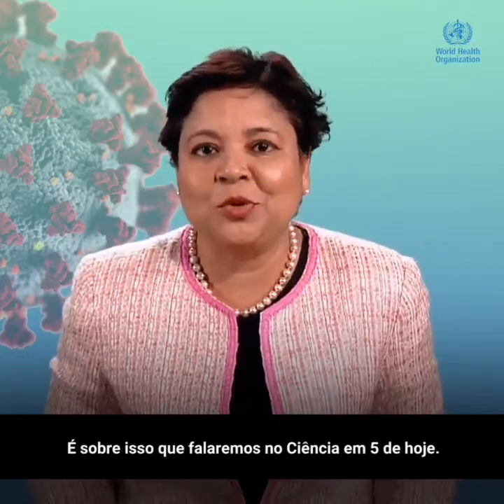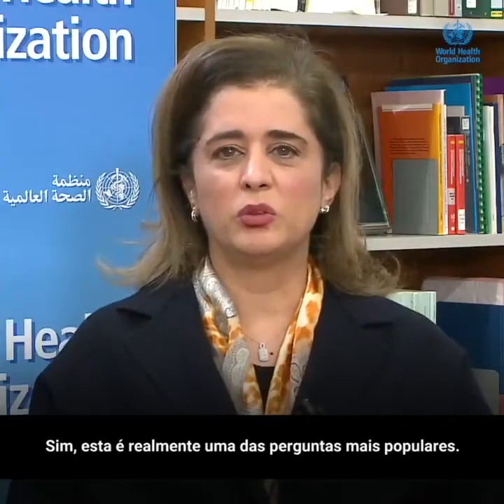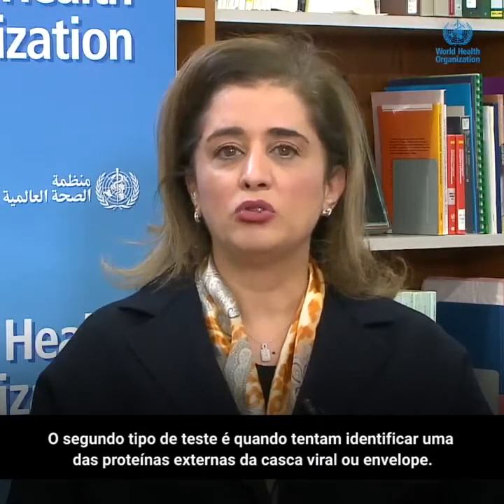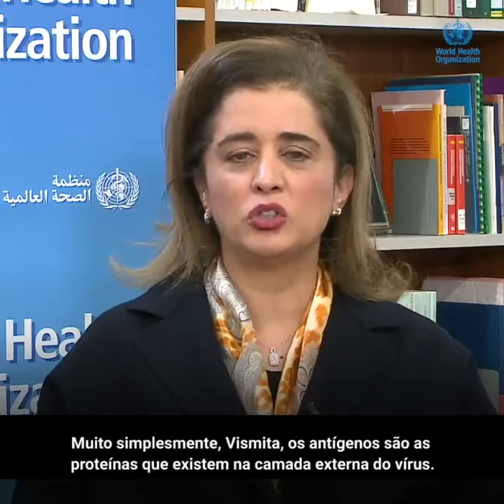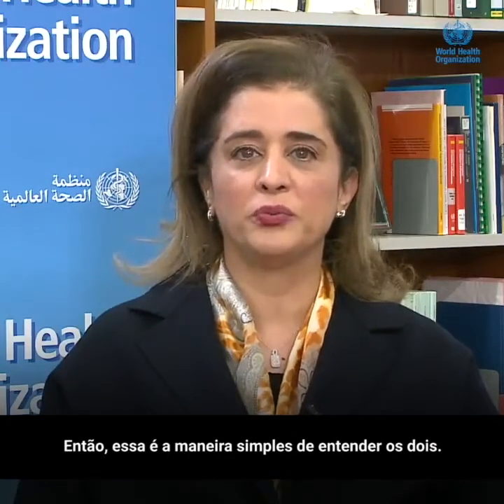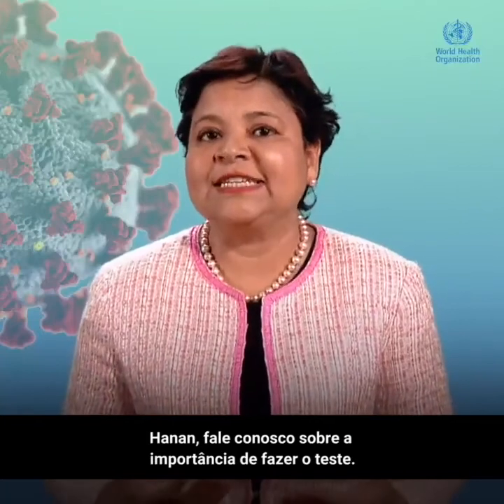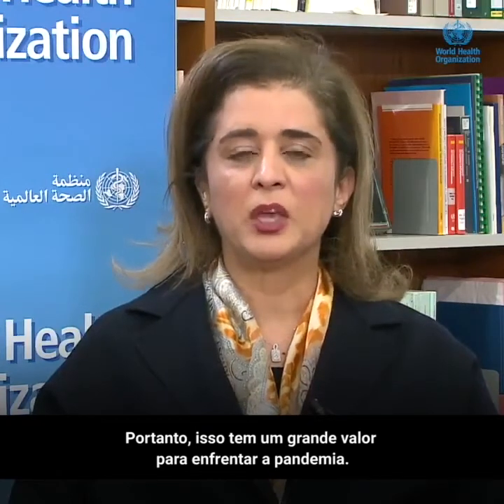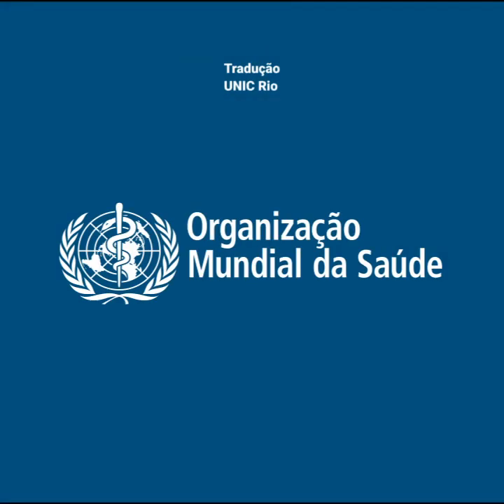Quais são os três tipos de teste para a Covid-19?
A Organização Mundial da Saúde, OMS, lançou a série “Ciência em 5”, em que especialistas são convidados para discutir temas científicos relacionados à pandemia de Covid-19. Neste episódio, traduzido pela ONU Brasil, a doutora Hanan Balkhy, diretora-geral da OMS para resistência bacteriana, explica os três tipos de teste para a Covid-19 e os mais indicados para cada caso.